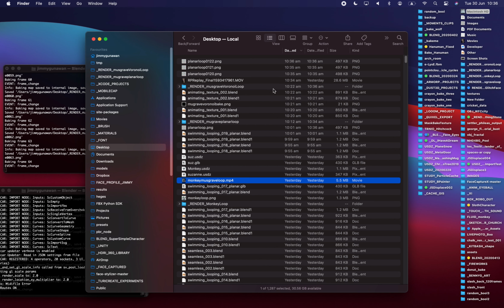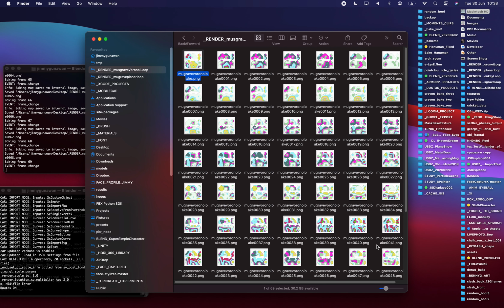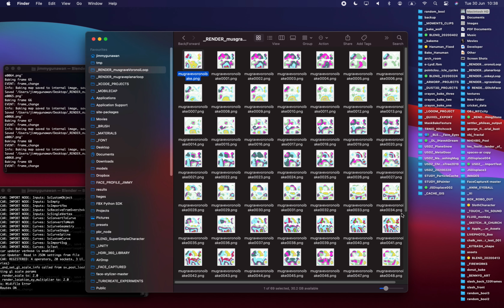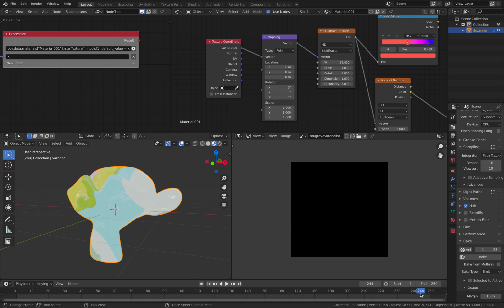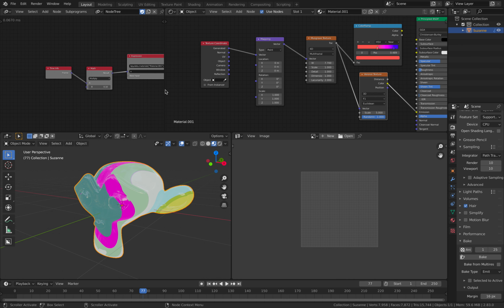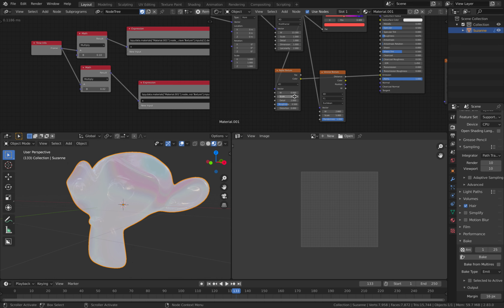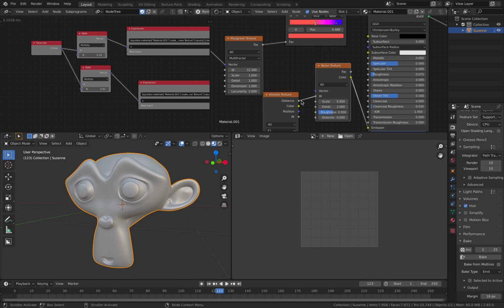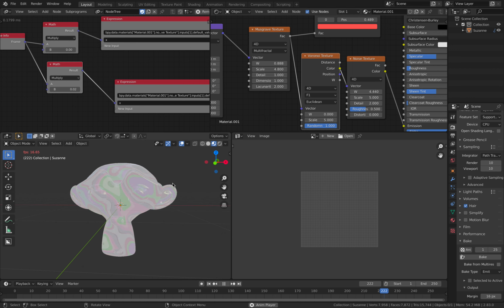LIVENODING / Exploring Video Looping Procedural Textures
In this video, I talk about animating a looping procedural texture for video texture animation for Augmented Reality using Blender Eevee and Cycles Nodes.

Using Procedural Texture Nodes like Musgrave, Voronoi, and Noise as 4D node can help in making animated texture that looks interesting and ever changing and applying it into 3D Mesh, as it is in 3D and you don't see "seams".

Interestingly enough is also a way we can "tile" and make procedural texture that is seamless in 2D.

I am still exploring this and might talk a bit more later.

The purpose of video texture I made and bake in Blender is to apply it into AR experience. Seeing animated video texture is unusual still, and you often see it as 3D Texture Projection Mapping on buildings. We can actually do it yourself using AR.